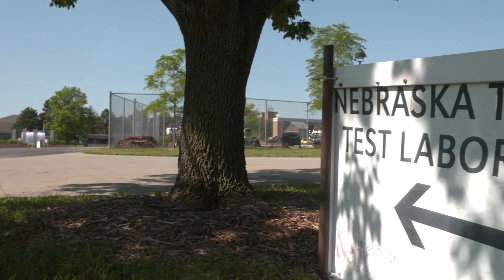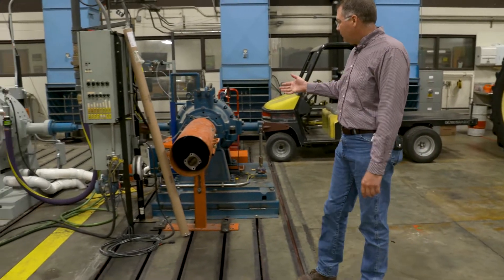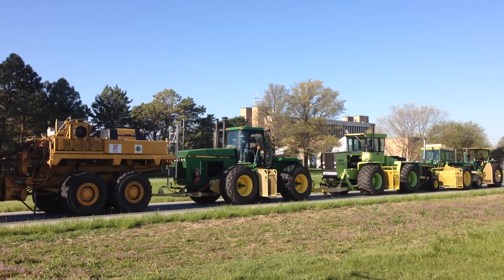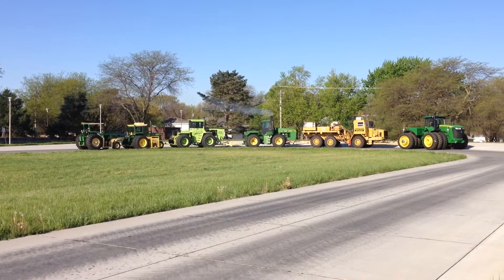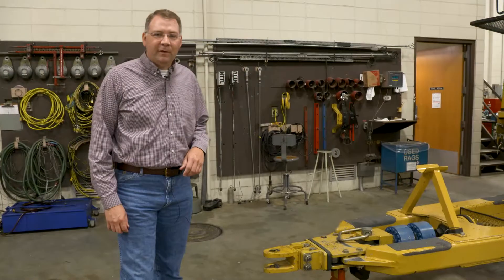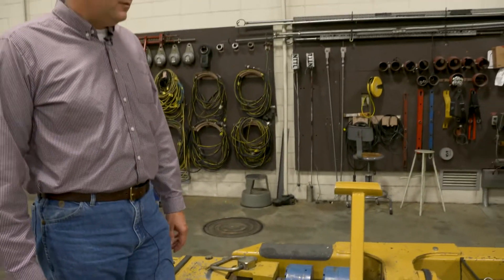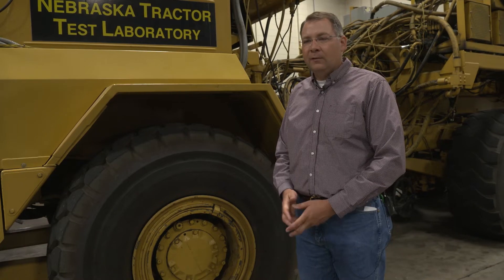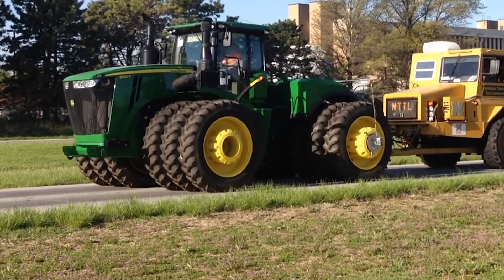Nebraska Tractor Test Lab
The University of Nebraska Tractor Test Laboratory (NTTL) is the officially designated tractor testing station for the United States and tests tractors according to the Organization for Economic Co-operation and Development (OECD) codes OECD codes.

NTTL employs 25-30 part-time student workers, most majoring in Agricultural Engineering or Mechanized Systems Management through UNL's Biological Systems Engineering Department.

NTTL Director: Roger Hoy.